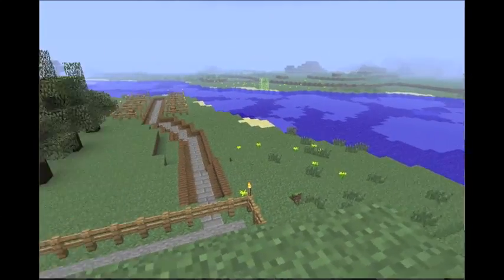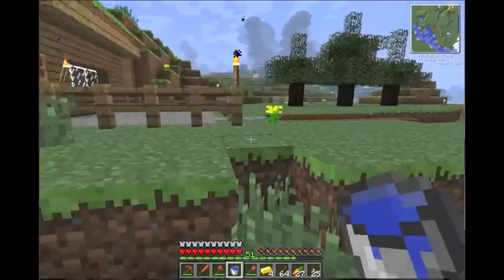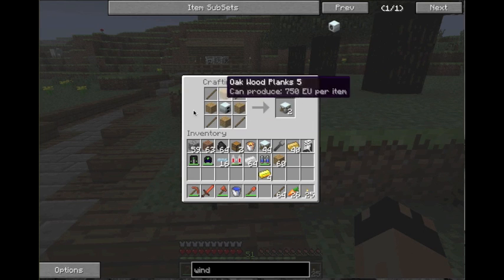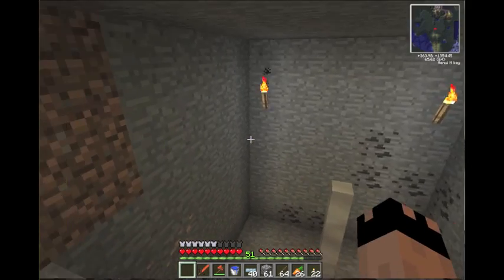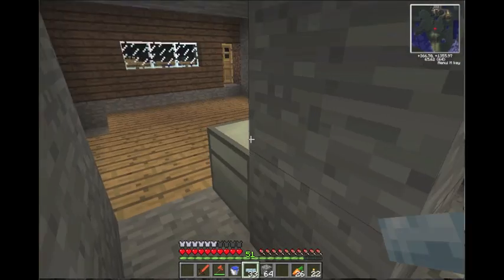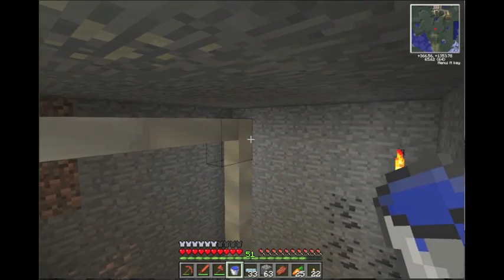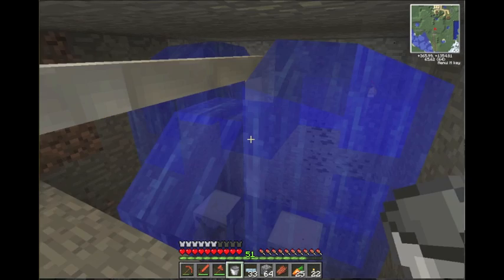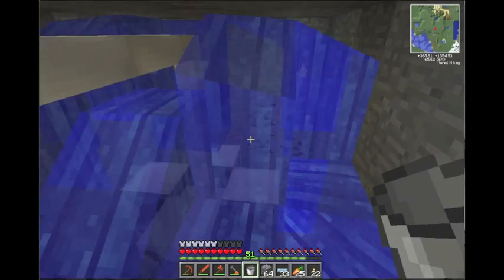FTB Tutorial Basics Ep_05 "Water Mill" (R012)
Today we tackle renewable energy! We start with the water mill (Next vid is the windmill). I take an in-depth look into how they work and how to get the most out of your power source.

If you ever have questions, just ask. I am happy to help.